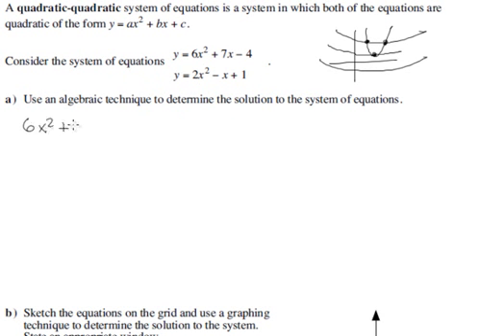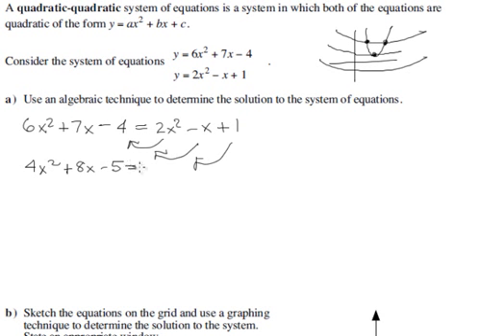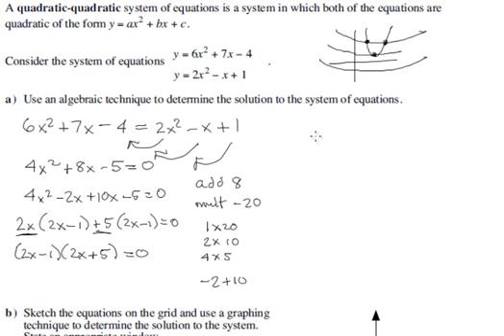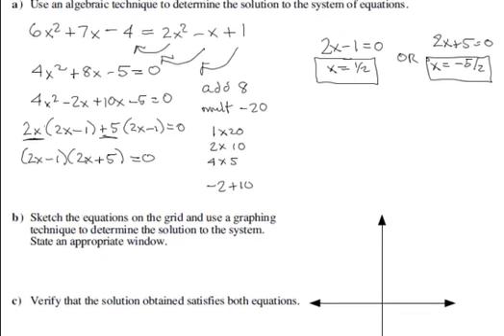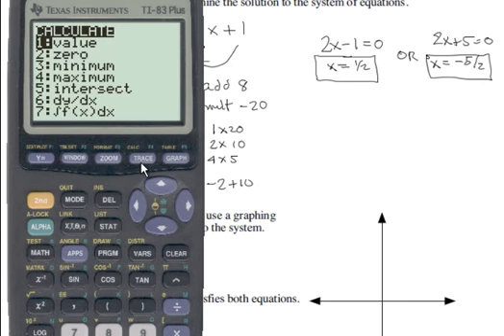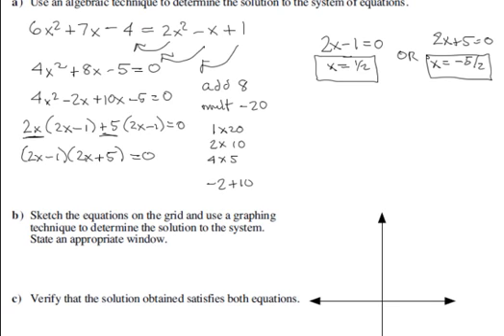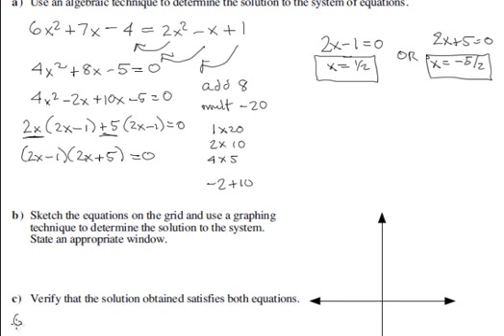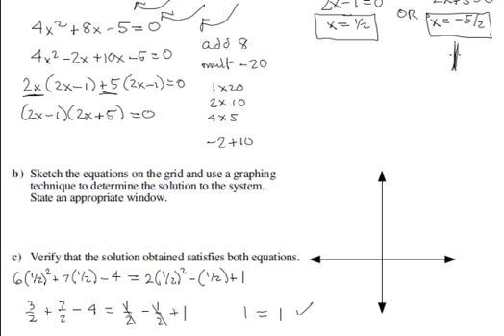Math 20-1 7 509 01